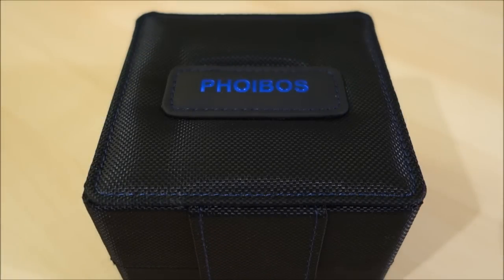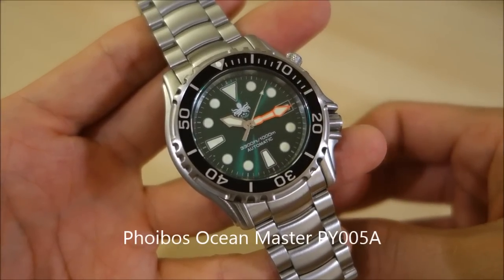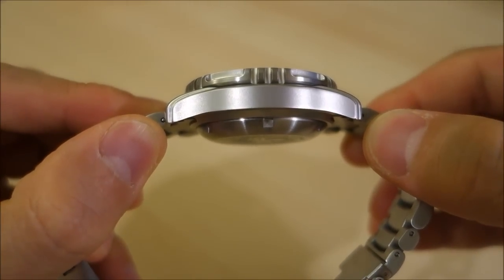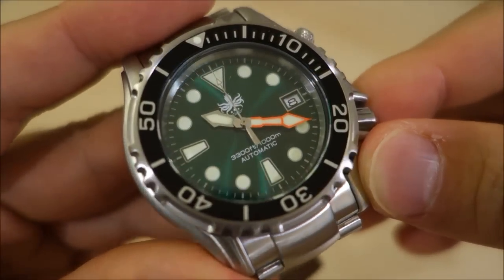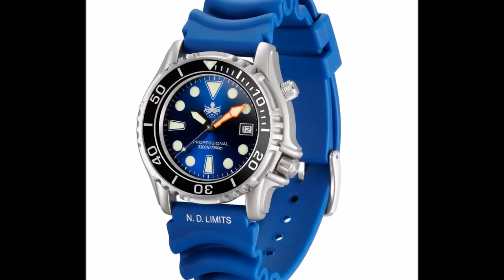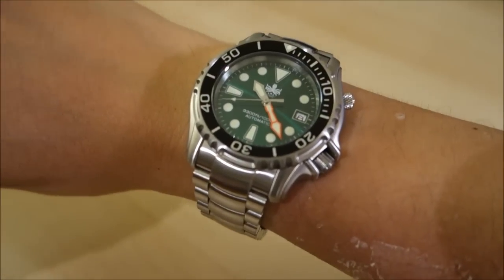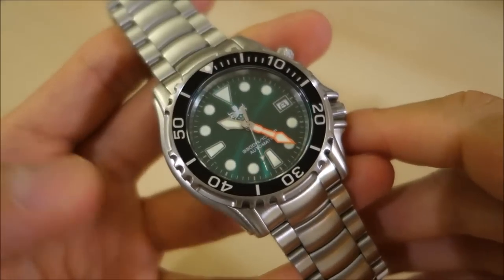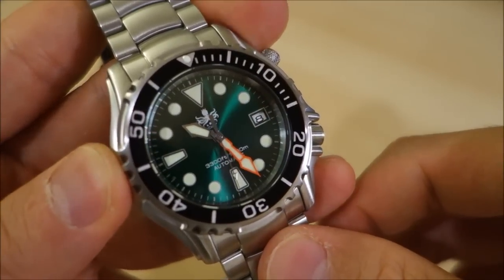Extreme Depth! Phoibos Ocean Master PY005A 1000m Automatic Dive Watch Review - Perth WAtch #106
Review of this updated great value 1000m rated diver from Phoibos, featuring Seiko NH35A automatic movement & sapphire glass.

PHOIBOS on Amazon

Phoibos Ocean Master PY005A (feat. Seiko NH35A movement)